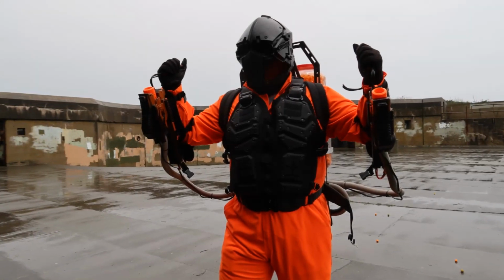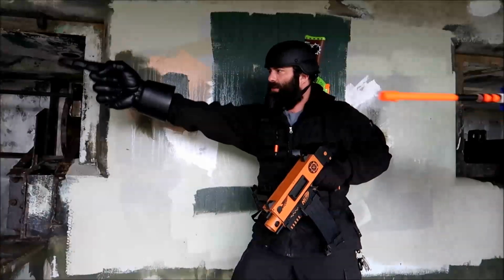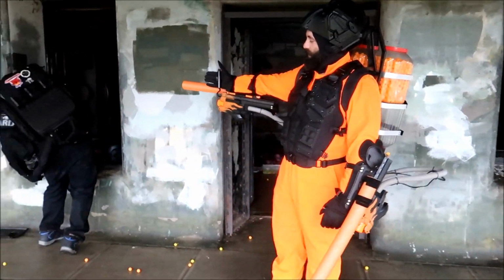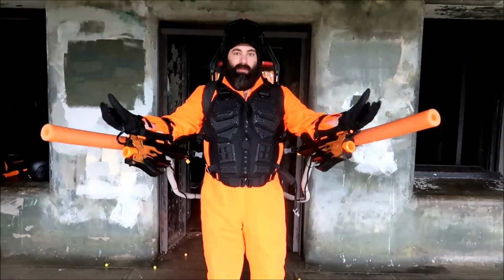Nerf Juggernaut vs Juggernaut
Happy New Year!  Build video soon!

Luchathor13
ForTheLoveOfNerf
OutofDarts

CaptainXavierNerf

Mailing Address:
Chaylo Laurino

 Alterations: spliced.